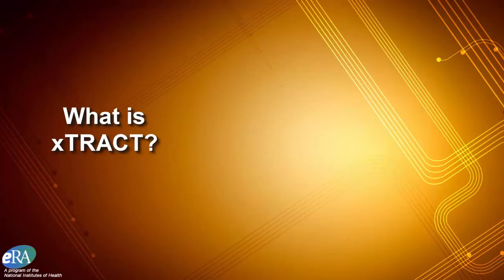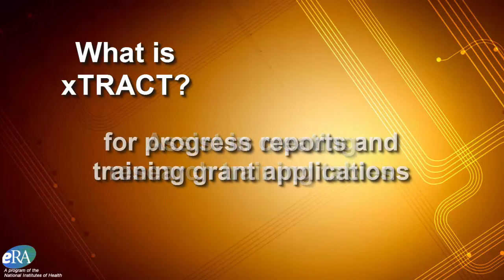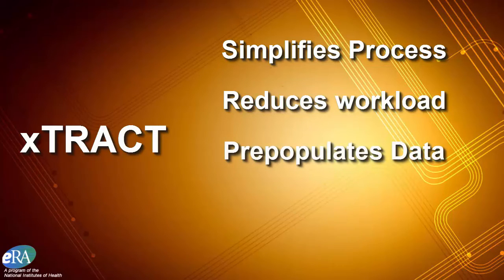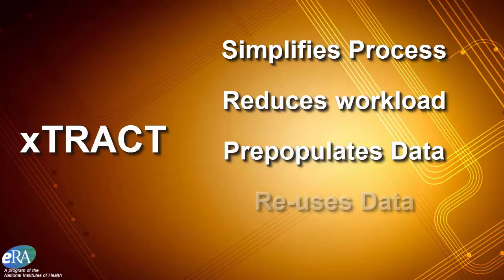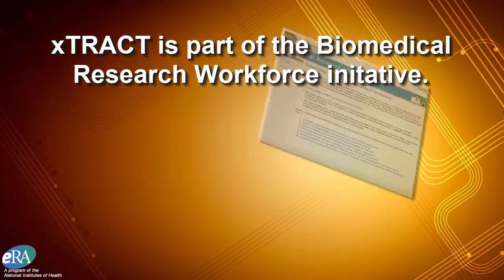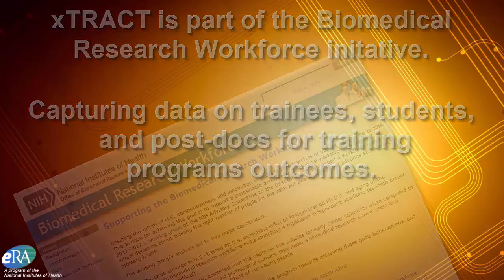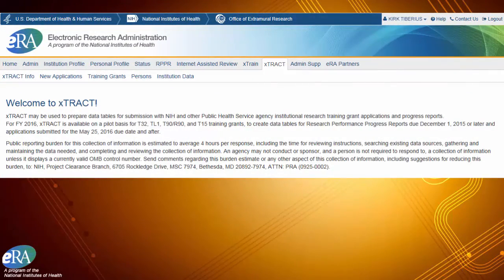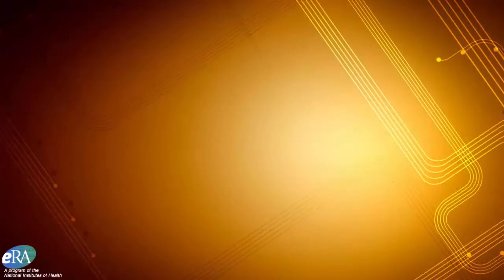1 xTRACT Overview (Unlisted)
NOTE: This video has been updated. for the latest version and bookmark to ensure you get the newest version.

The xTRACT module allows applicants, grantees and assistants to create research training tables for progress reports and institutional training grant applications. This short video provides a high level overview of the functionality of xTRACT and the benefits is provides to you.